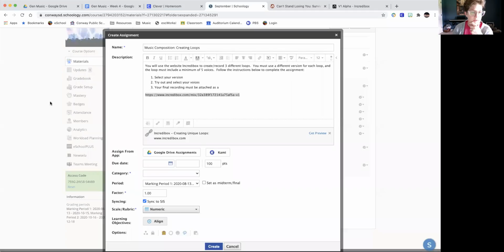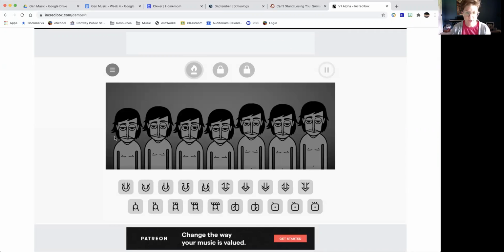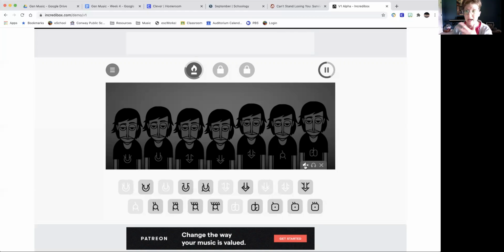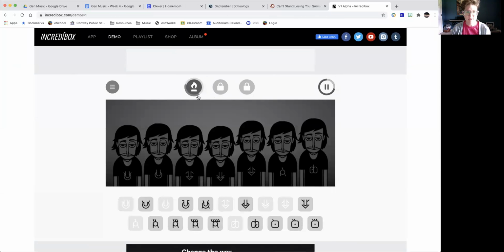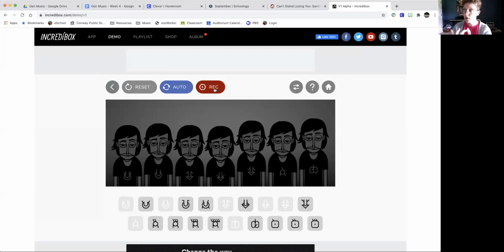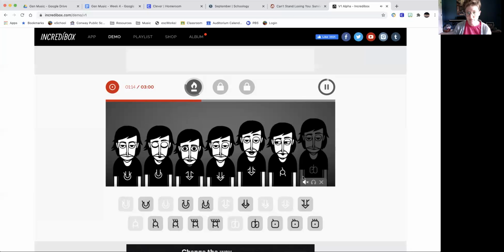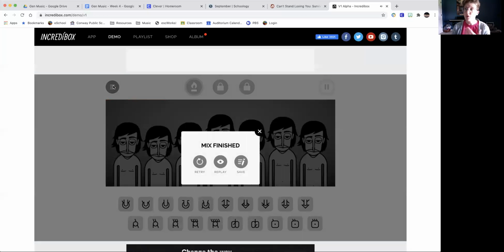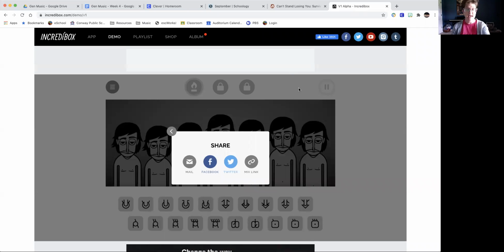Using Incredibox in Class